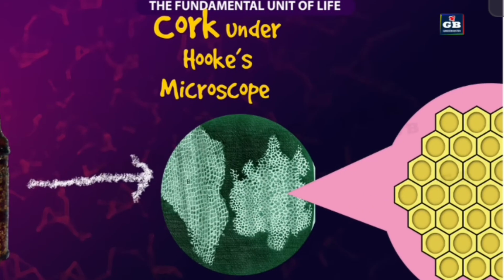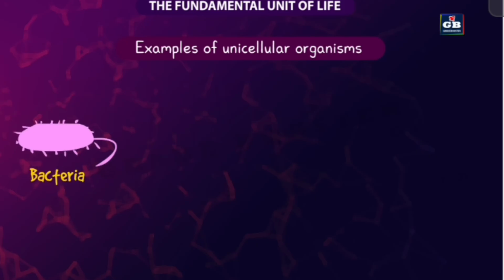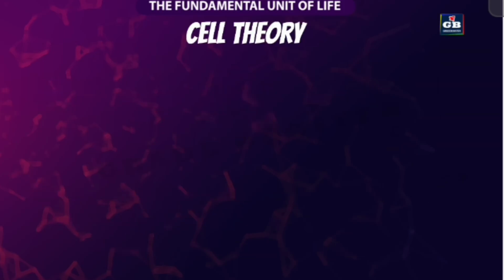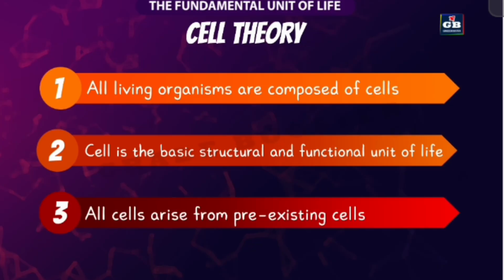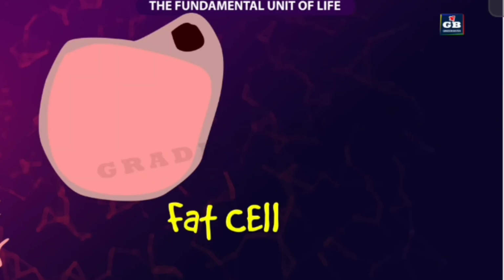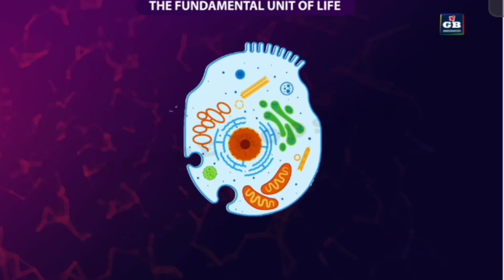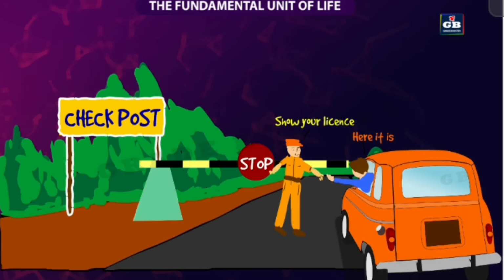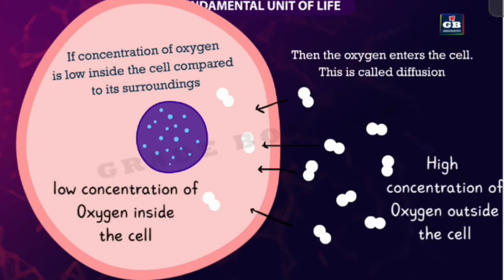Class 9 biology the fundamental unit of life Chapter 1